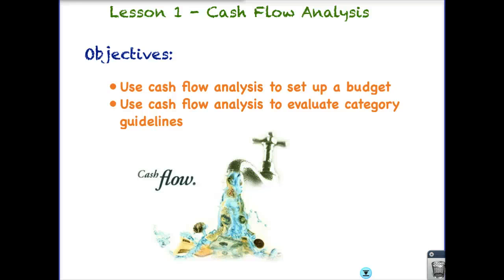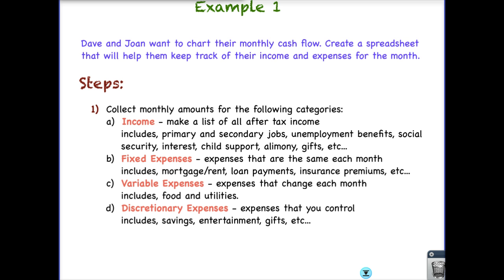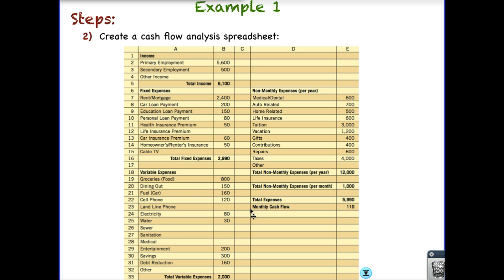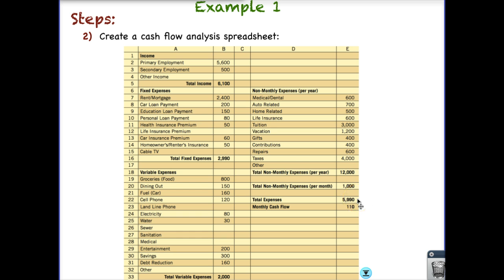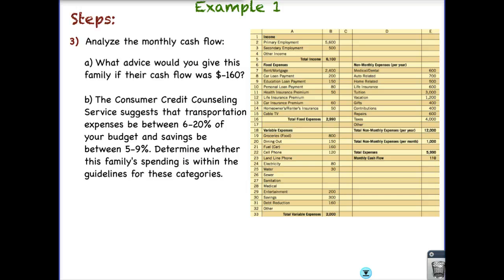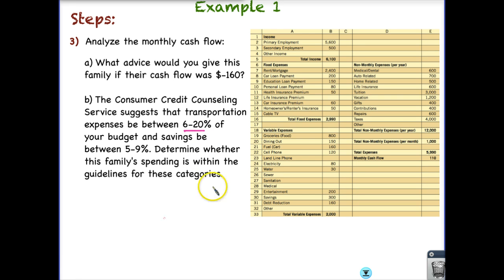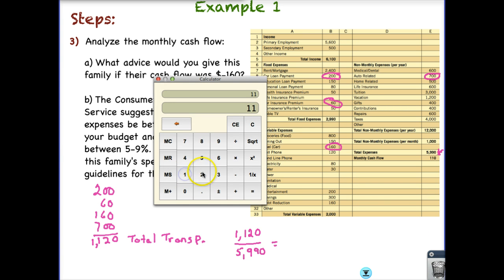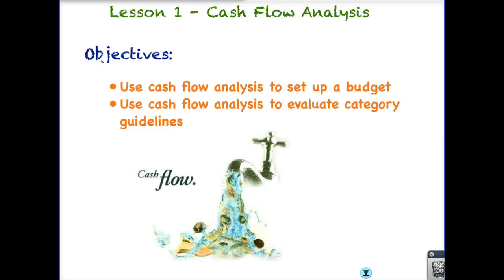Lesson 1 - Cash Flow Analysis